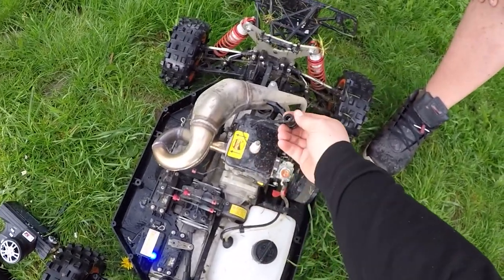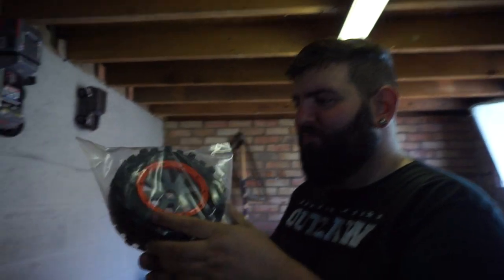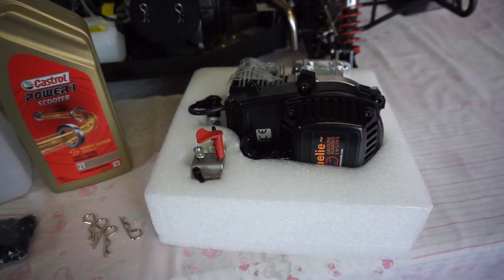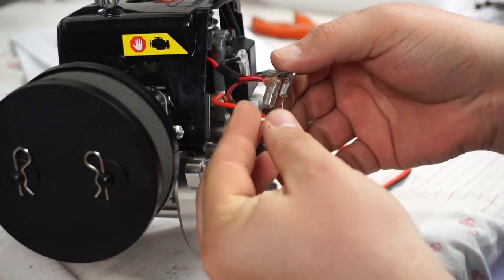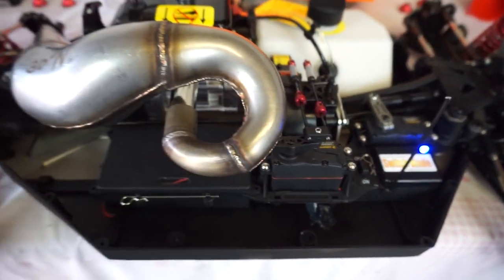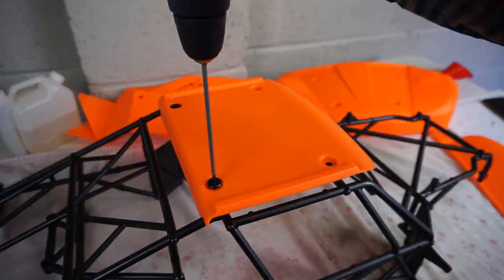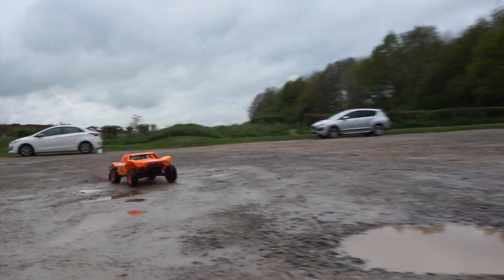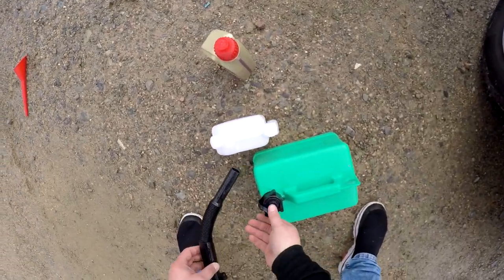DON'T Watch this Epic & Loud 1/5th Scale Petrol RC Truck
HUGE & EPIC 25KG 1/5th Scale Petrol RC Truck by 30 Degrees North! Bash, Bash, and Bash on! But are you really ready for this?

Engine:
30 Degree North 4 Bolt 29cc engine
Walbro 997 Carb & NGK spark plug
Exhaust:
QL Racing Stainless Steel Exhaust Pipe
Servos:
2x K-Power DM4000 HV Digital Metal Geared 42KG @ 6v for Throttle + Breaking & Steering. 54KG @8.4v
Drivetrain:
4WD Drivetrain ft. CVD drive shafts used throughout
Shocks:
Aluminium shocks with 7mm shafts & adjustable threads
Wheel & Tyres:
30 DNT 'Signature' Mini-Pin Tyres
Body:
30DNT Flexible Bodyshell
Radio TX:
Fly Sky GT3B 3 Channel Transmitter/Receiver Combo
Fuel Tank:
Extra-large 800cc fuel tank
Battery Pack:
6V 4800mAh side by side receiver battery with charger
Weight:
Net weight: 18KGS
Gross weight: 25KGS

A big thanks for taking the time to watch my videos! There will be more videos to follow! - Jake

Jake Billing - Social Media Content Creator 2021.